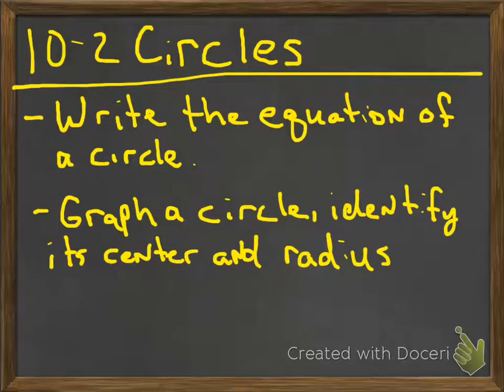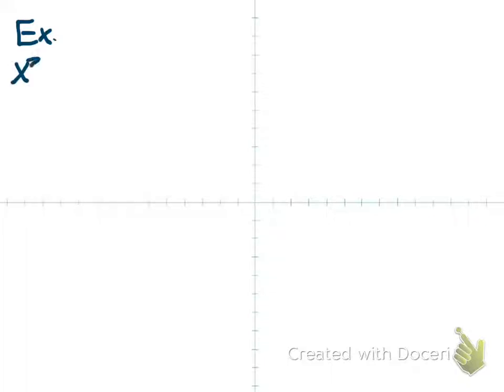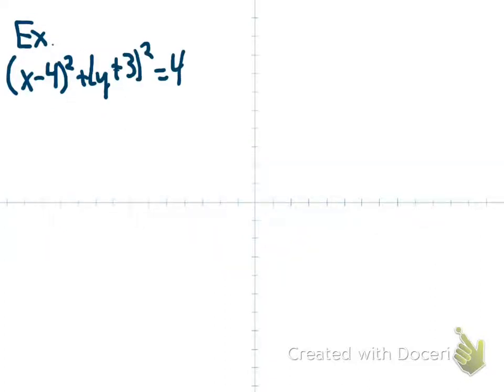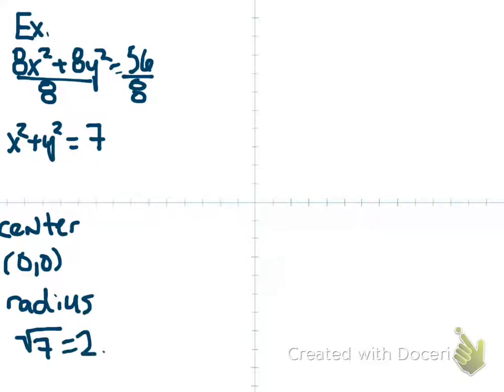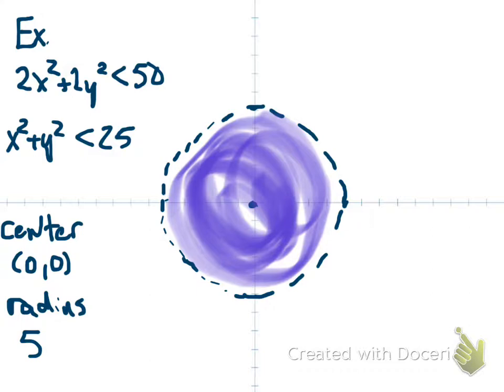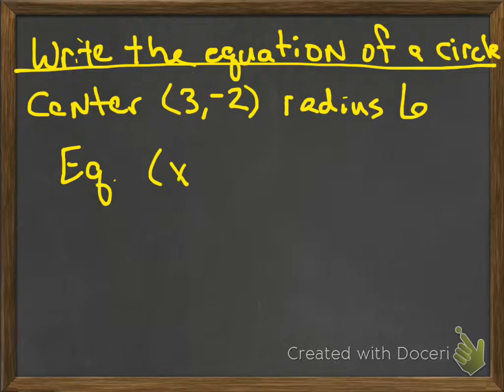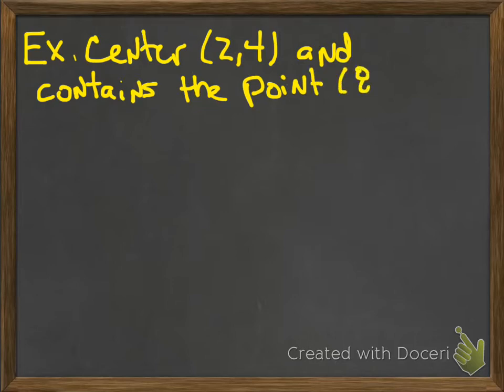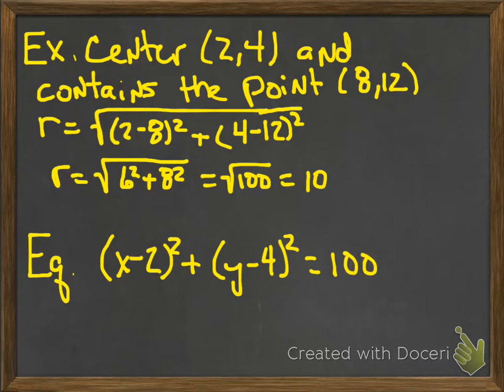chapter 10.2 circles